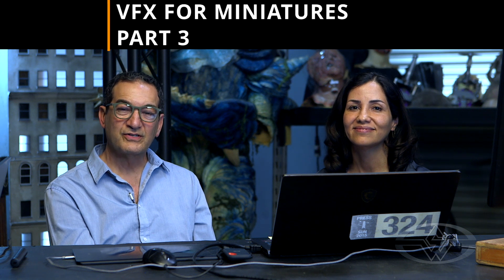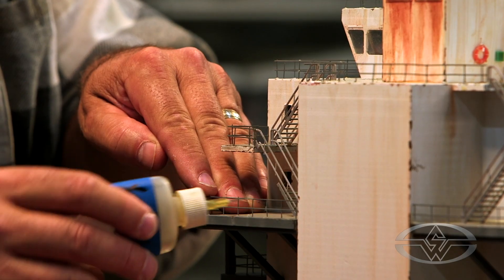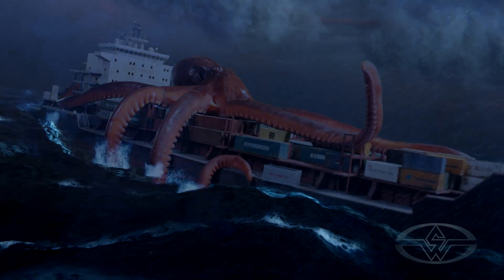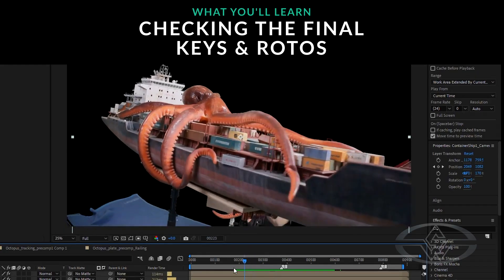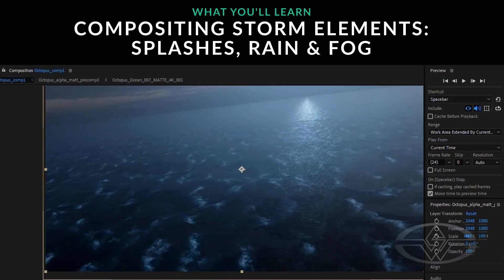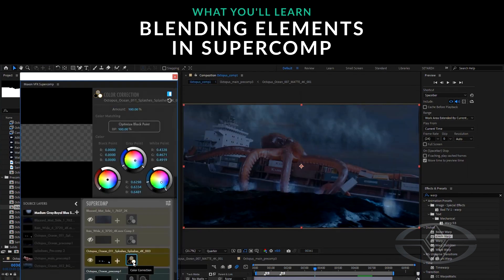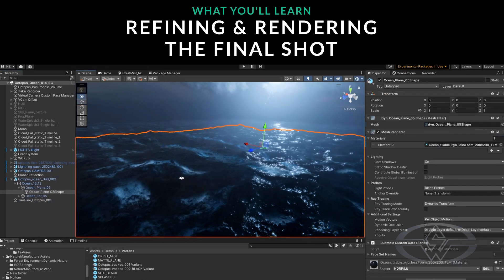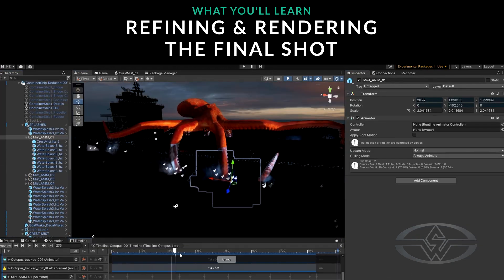VFX for Miniatures Part 3: Storm FX, Simulation, Color Finishing & Final Comp | Trailer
Bring your miniature VFX shot to completion with VFX artists Setareh Samandari (Vertical, Dark Asset) and Habib Zargarpour (Twister, The Perfect Storm). Part 3 focuses on adding storm effects, adjusting color, and final compositing to finish the shot.

Complete your practical-to-digital VFX shot in the final installment of this 3-part series with VFX artists Setareh Samandari and Habib Zargarpour.

In Part 3, they'll show you how to bring every element together using professional compositing, lighting, FX, and color-finishing workflows.

Setareh Samandari & Habib Zargarpour teach:
- How to refine keys and rotoscoping
- How to integrate storm, rain, fog, and splash FX
- How to generate fluid simulations
- How to render final passes in Maya, Unity, and After Effects
- How to build a fully polished, cinematic composite from start to finish

VFX for Miniatures Part 2: Assembling Elements for the Digital Environment

To build your animatronic octopus and miniature container ship, check out our Modern Miniature Effects course series:

Modern Miniature Effects Part 1: Project Planning & Acquiring 3D Models

Modern Miniature Effects Part 2: 3D Printing, Laser Cutting & Fiberglass Lay-Up

Modern Miniature Effects Part 3: Ship Assembly, Paint & Weathering

Modern Miniature Effects Part 4: Octopus Assembly & Final Shoot